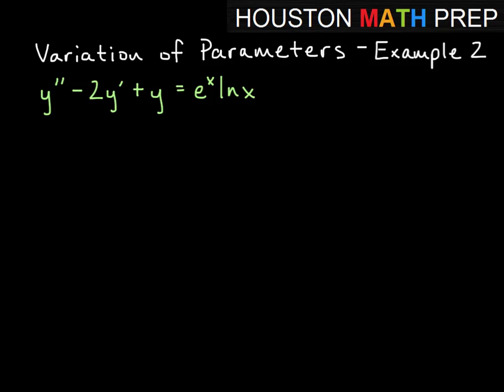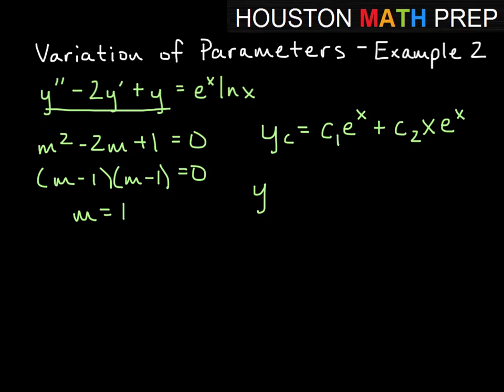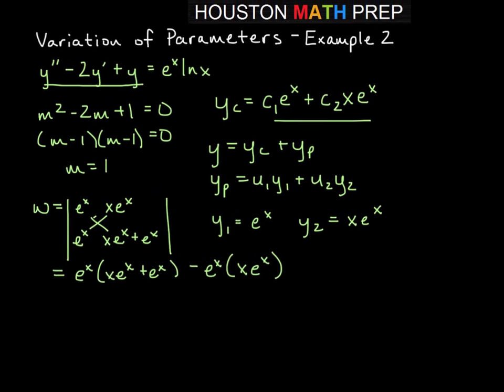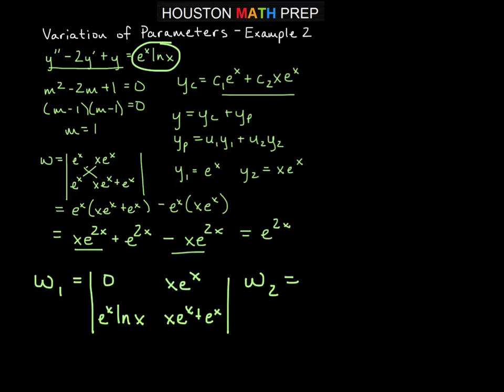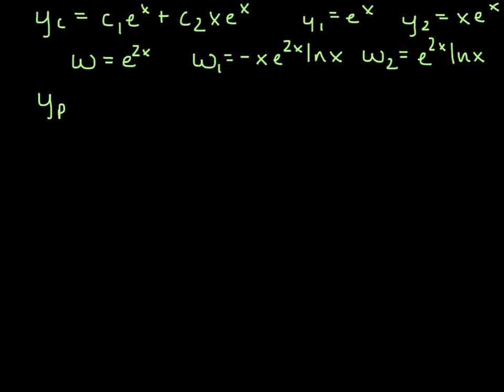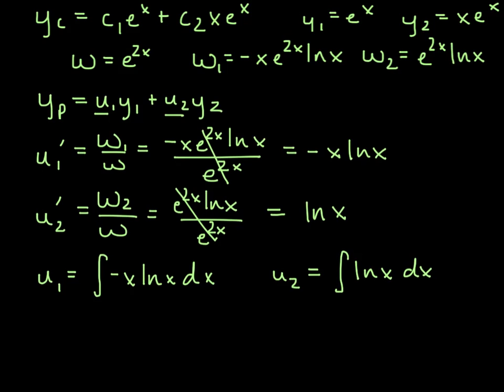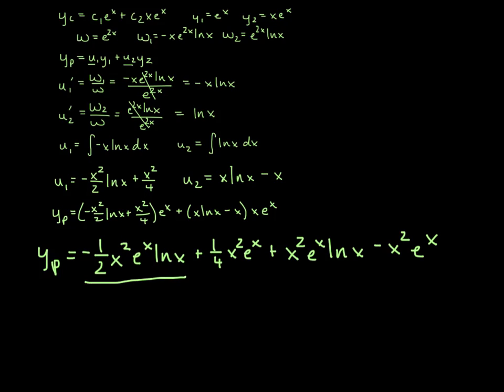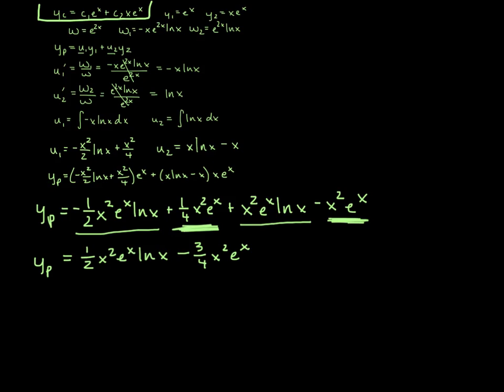Variation of Parameters - Example 2